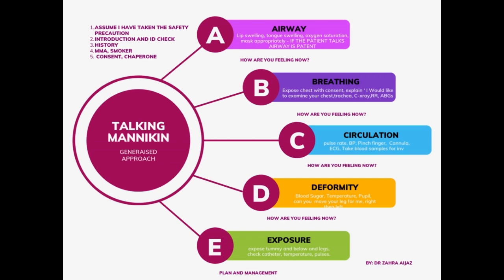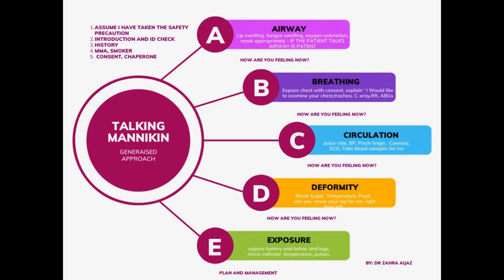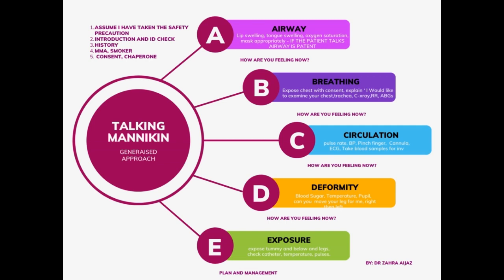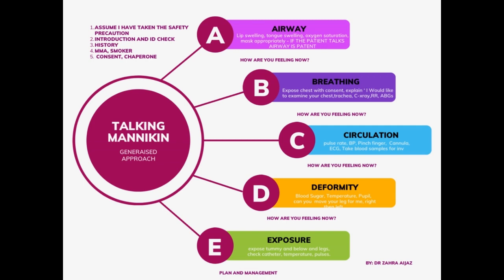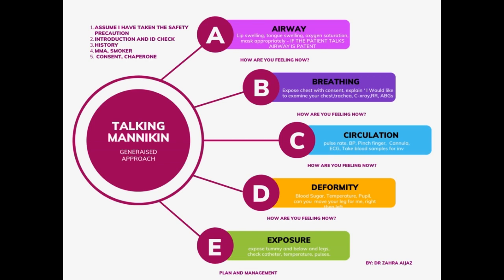Basic approach to Simman station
APPROACH TO A SIMMAN STATION (Talking Mannikin)